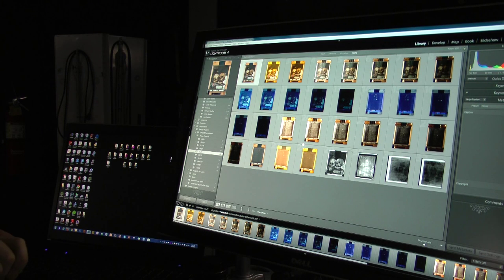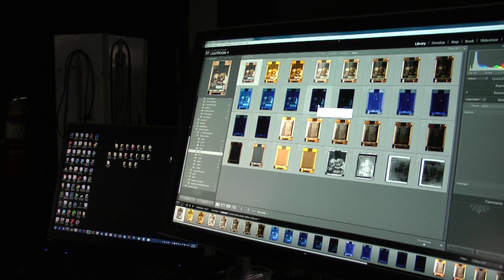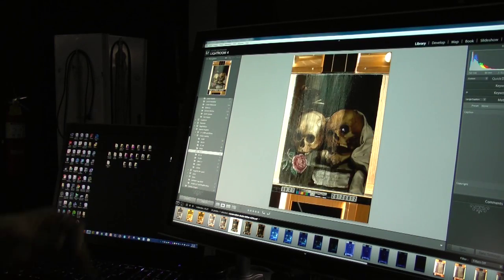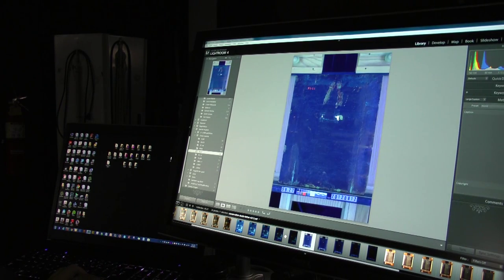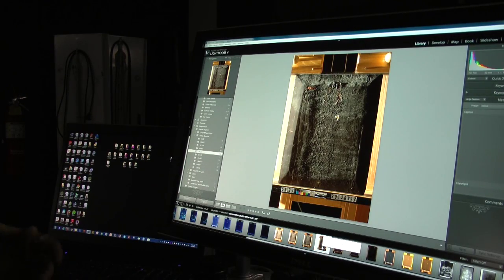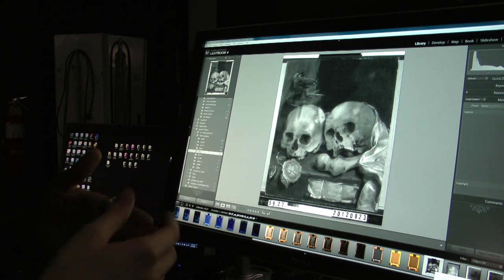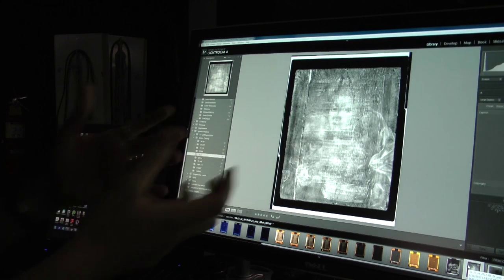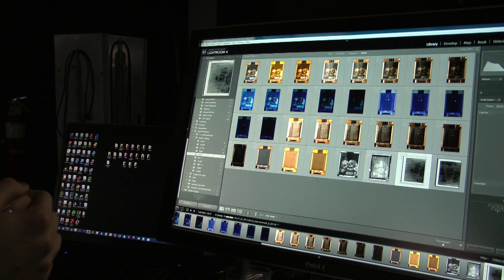IMA Conservation: Documentation Imaging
Conservation and Conservation Science Departments
Indianapolis Museum of Art